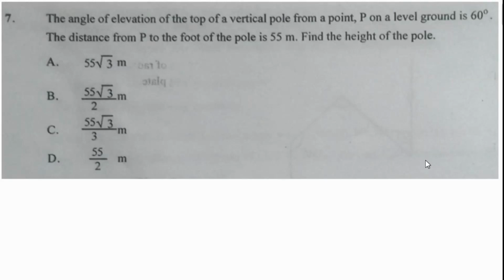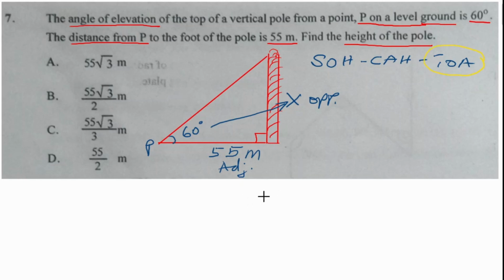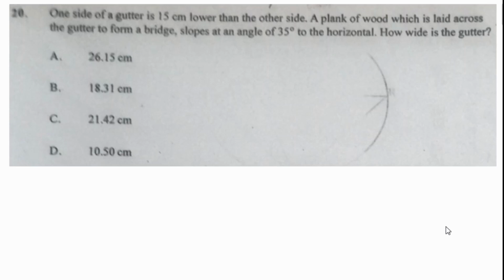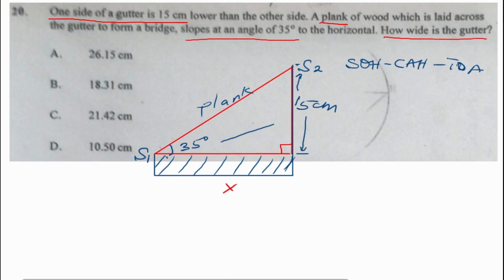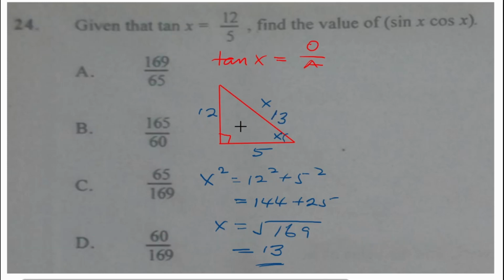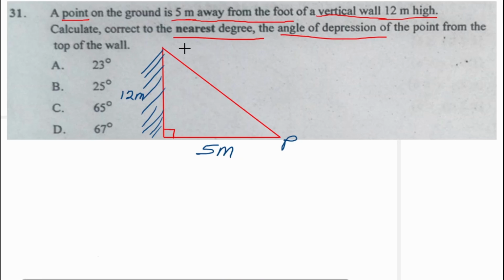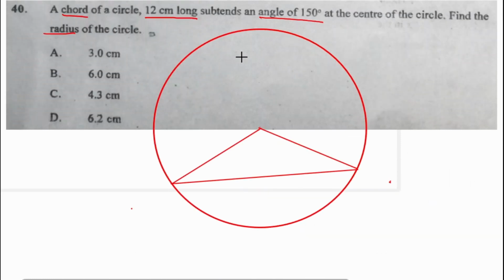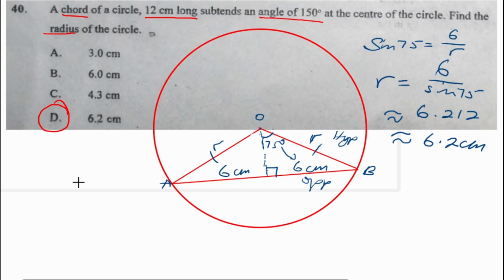WASSCE 2023 (Ghana) Obj. Questions 7, 20, 24, 31 & 40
In this video, I explained and solved WASSCE  2023 objective questions about trigonometry and its application.

0:00:00 - Intro
0:00:13 - Question 7
0:04:47 - Question 20
0:08:24 - Question 24
0:10:32 - Question 31
0:13:24 - Question 40